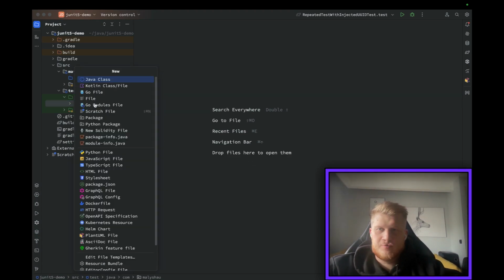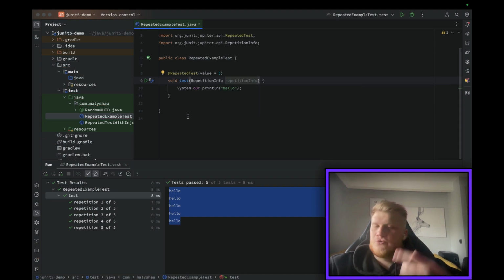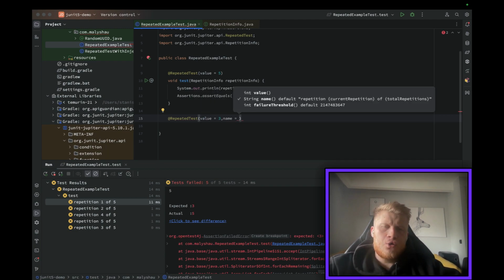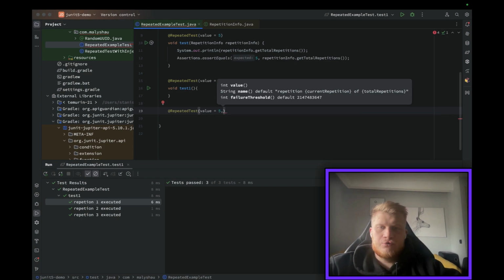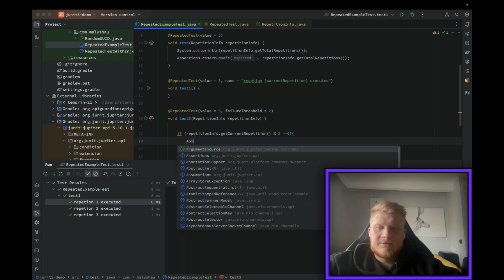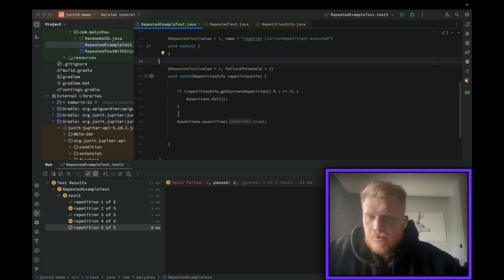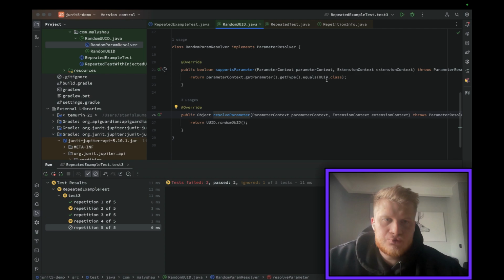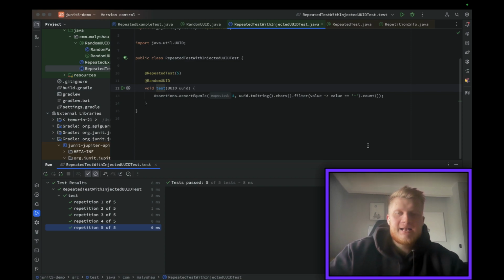JUnit 5. Use @RepeatedTest like a PRO.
Welcome to our comprehensive guide on using the @RepeatedTest annotation in JUnit 5 like a pro! In this tutorial, we delve deep into the world of automated testing with JUnit 5, focusing specifically on the @RepeatedTest annotation. This powerful feature allows you to run the same test multiple times, ensuring robustness and reliability in your testing suite.

We start by introducing the basics of JUnit 5 and its annotations, followed by a detailed exploration of @RepeatedTest. You'll learn how to use this annotation effectively, including setting up custom display names and controlling the repetition count. Our hands-on examples and best practices will help you understand the nuances and potential of @RepeatedTest in different testing scenarios.

Whether you're a beginner looking to strengthen your testing skills or an experienced developer aiming to refine your approach, this video is packed with valuable insights. By the end of this tutorial, you'll have the knowledge and confidence to implement @RepeatedTest in your projects, ensuring more reliable and efficient testing processes.